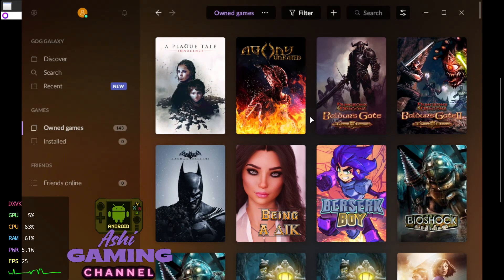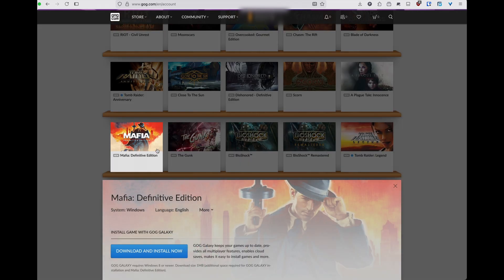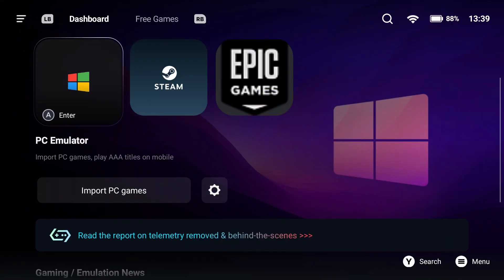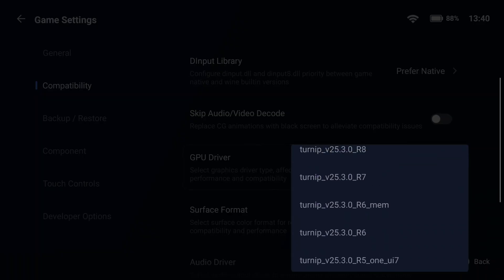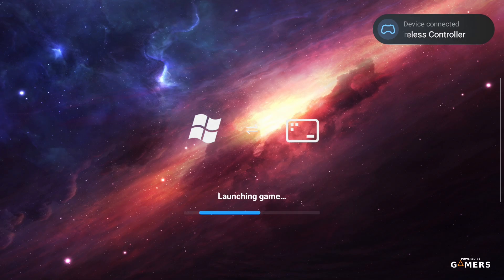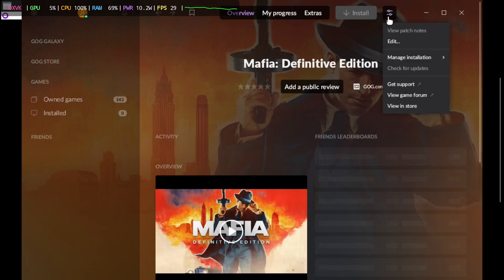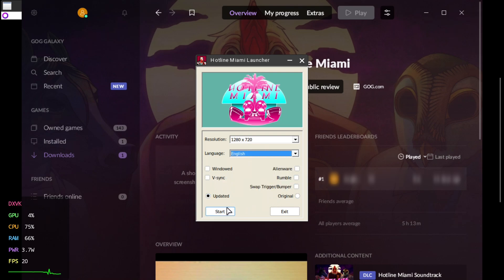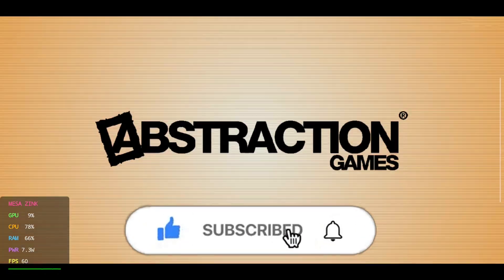Download and Play ALL Your GOG Games on Android!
This is my "how to" video on installing the GOG Galaxy Launcher in Gamehub to play your GOG games.

Learn how to install your games with a **game management** system by installing the **gog launcher** inside your **gamehub emulator**. This setup is a great alternative to **gog galaxy vs steam**, giving you more choice. This turns your device into a **pc emulator for android** and centralizes your **steam** and GOG experience with one **emulator**.

⏱️ TIMELINE
00:00 - Introduction
00:08 - Step 1 Download the.exe file
00:27 - Step 2 Import the .exe into Gamehub
00:41 - Step 3: Use These Settings
02:08 - Step 4: Login to GOG
04:40 - Step 5: Optimize GOG Galaxy
06:33 - Step 6: How to install your GOG owned game in Gamehub
09:51 - Step 7: Play Your Game
10:04 - Gameplay of Hotline Miami with GOG Galaxy in Gamehub